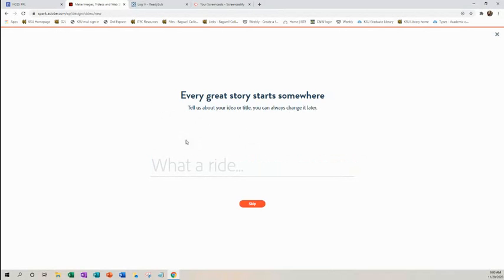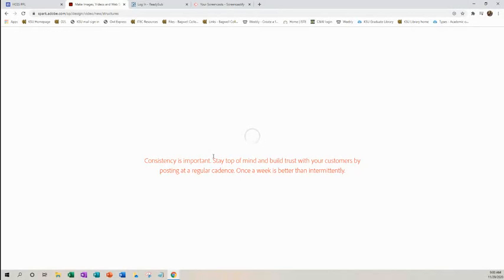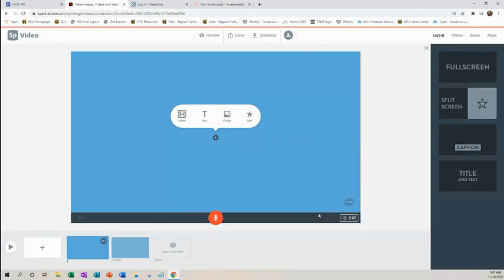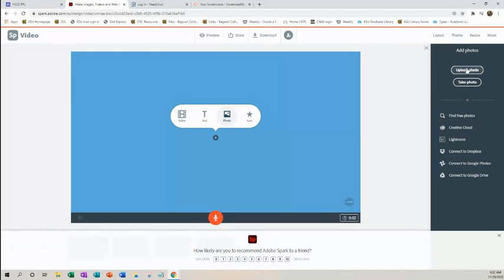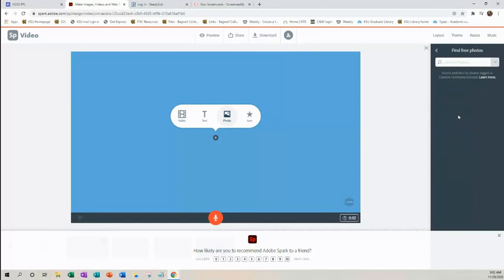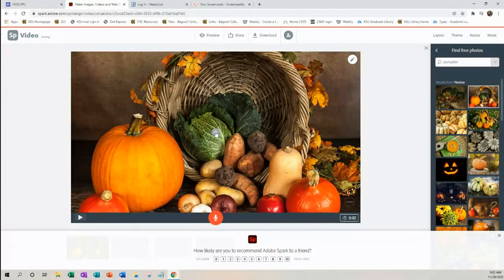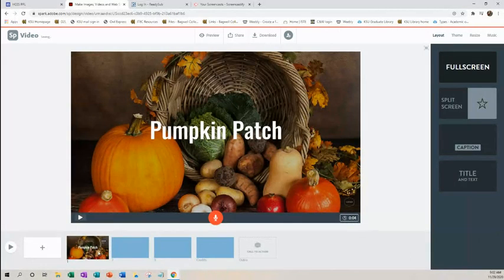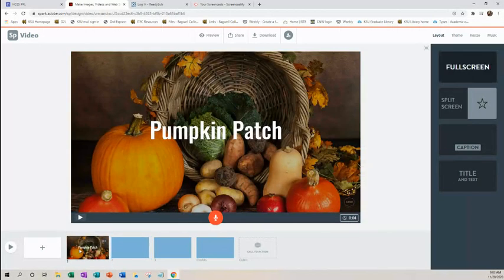Adobe Spark Short Walkthrough